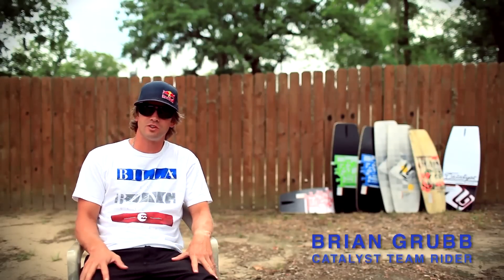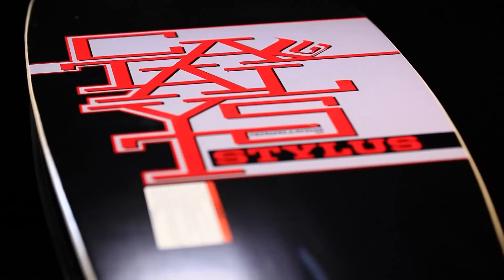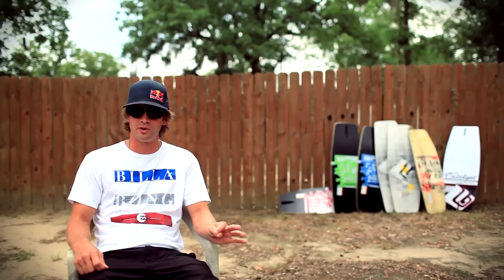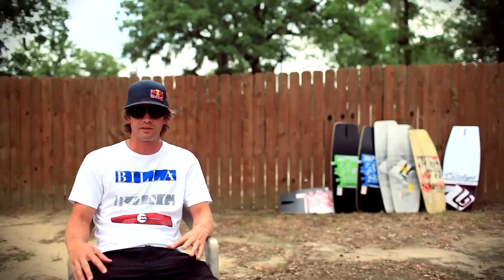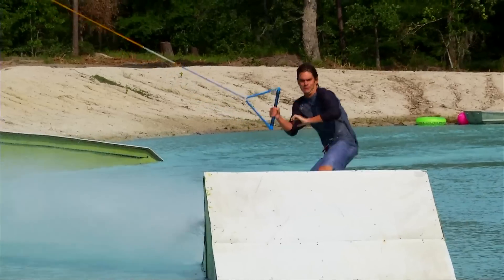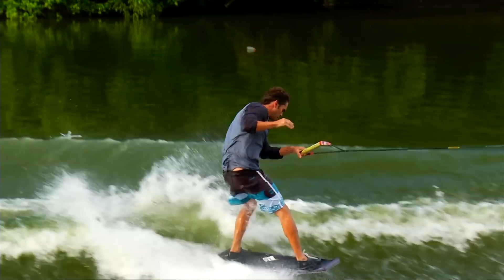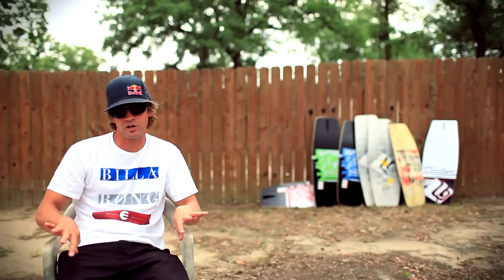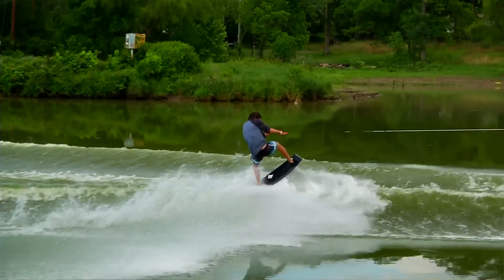Hyperlite Wakeskates with Brian Grubb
Catalyst Skates, by Hyperlite was conceived with the notion that we can cause change in a positive way for Skaters of all ride styles. Our decks are shaped to suite any riders' style or their ability level and we'll always offer a skate at an affordable price. Striving to always change and push the limits, Catalyst will continue to explore new technologies in both construction and design and with input from our pro team and myself, Catalyst will continue to produce dope WakeSkate equipment for all Skaters. The Catalyst Skate line by Hyperlite consists of the ModelG, Urso, Nomad, Paragon and Stylus decks, each suited for different skate styles and ability levels. Enjoy the sport and I hope a Catalyst Wakeskate becomes your choice for riding.
-Brian Grubb